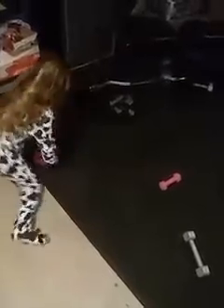Beach body by Olivia!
6 yr old teaches training circuit.